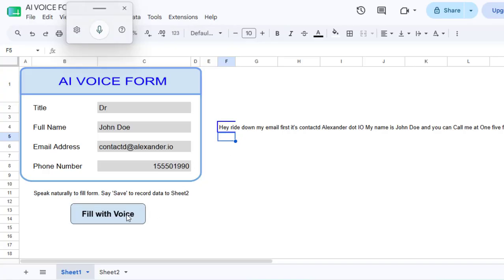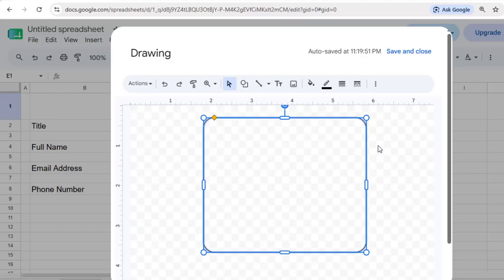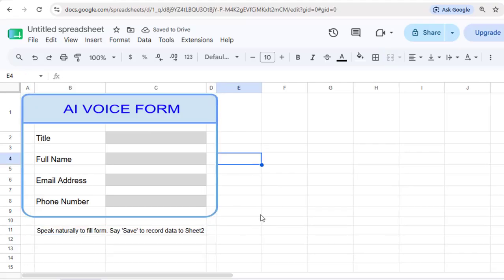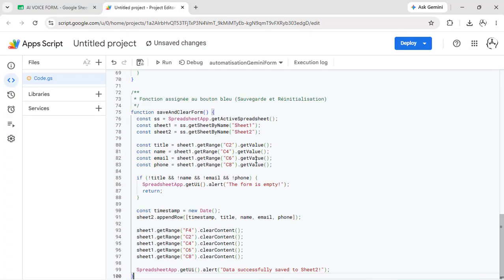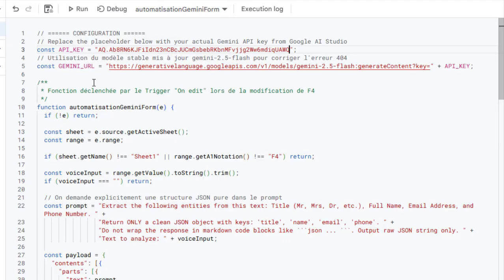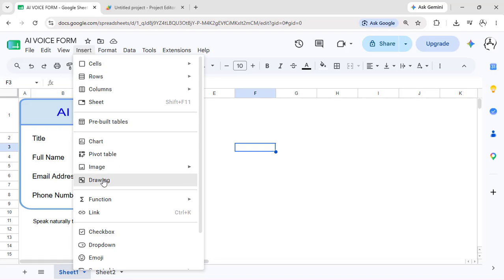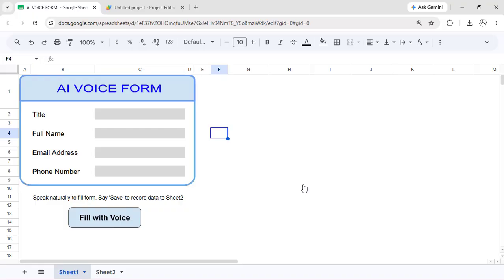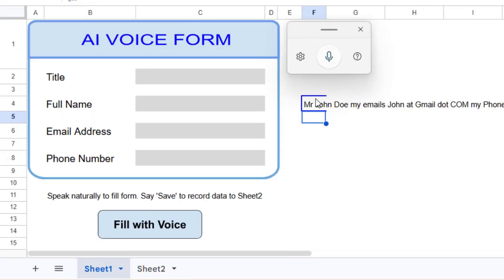Fill Google Sheets with Your Voice using Gemini AI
Imagine filling out your Google Sheets forms using nothing but your voice, while an AI instantly organizes your data into the correct cells! 🚀

In this video, I'll show you step-by-step how to connect Google Sheets to the Gemini 2.5 Flash API using Google Apps Script. With this setup, you can speak naturally, and the AI will automatically extract names, emails, and phone numbers, and sort them into a database with one click.

Whether you want to automate your workflow, build a smart CRM, or just experiment with AI tools, this project is perfect for you. No advanced coding skills needed!